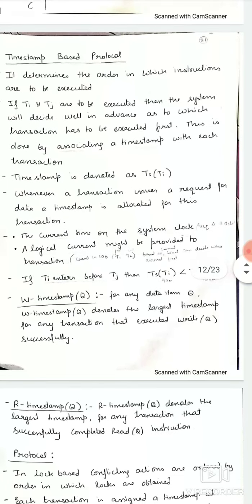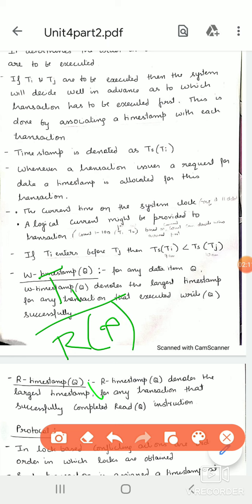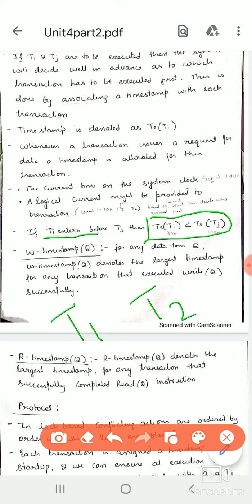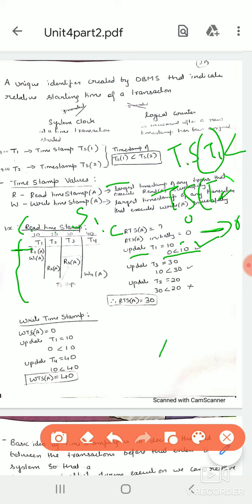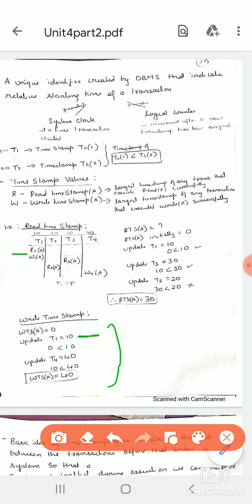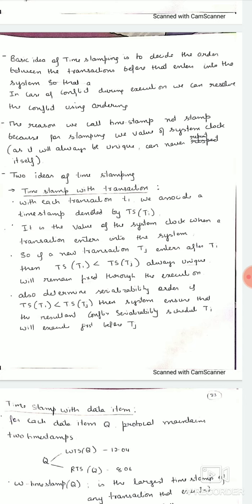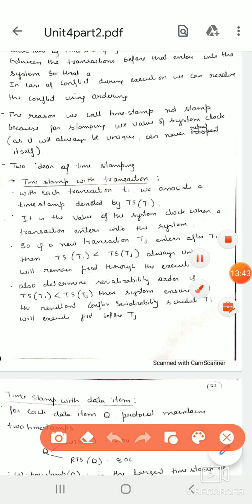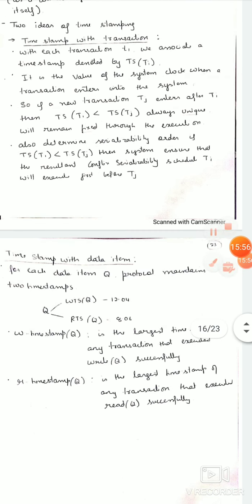Timestamp based protocol